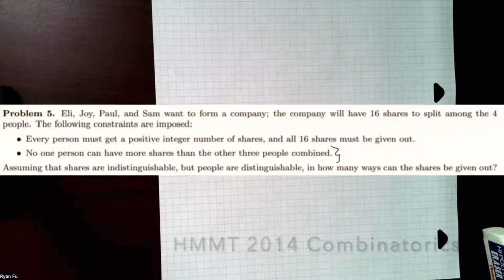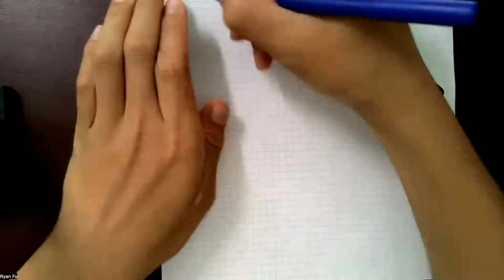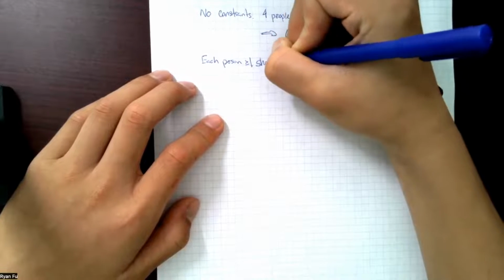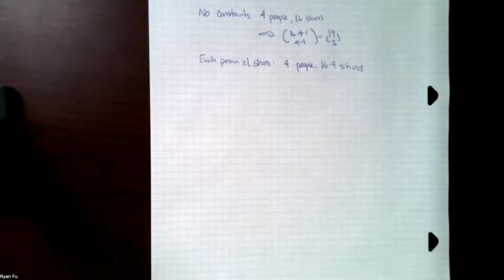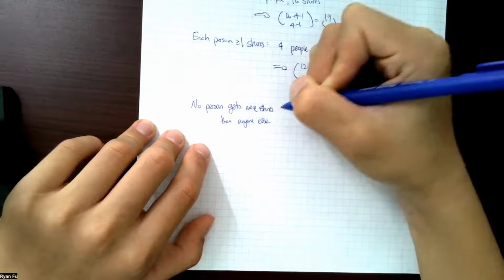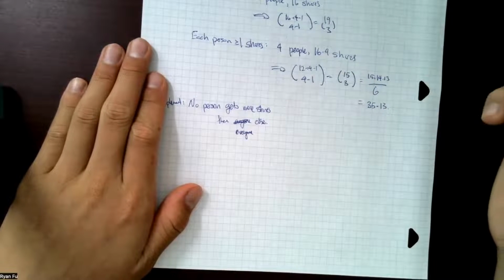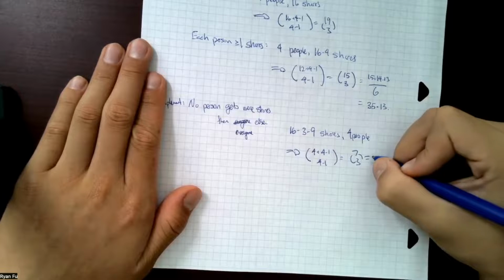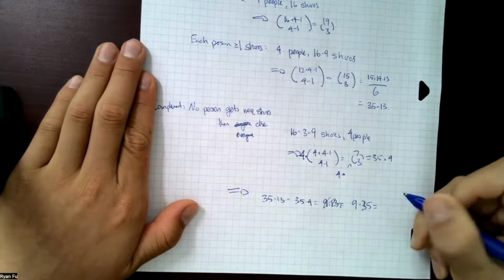Solution to YEA BIG Weekly Practice by Ryan Fu, Fall Week 11, 2022